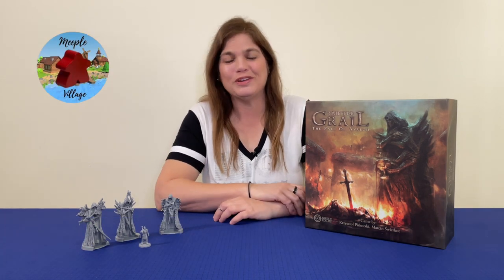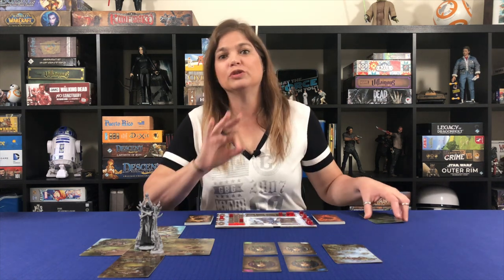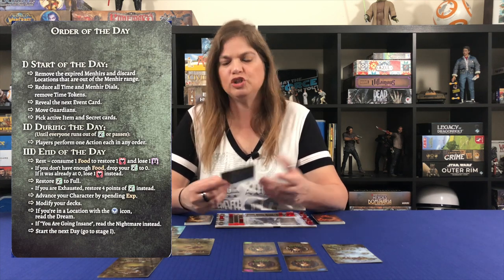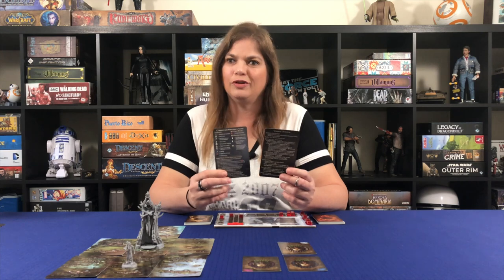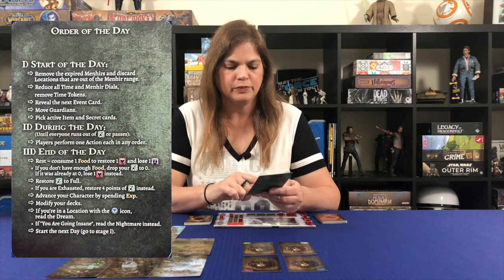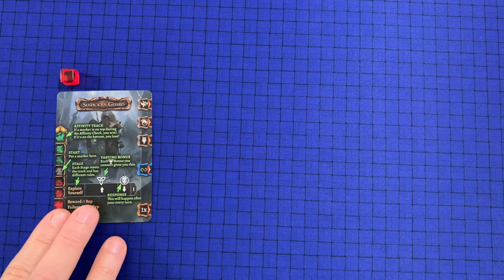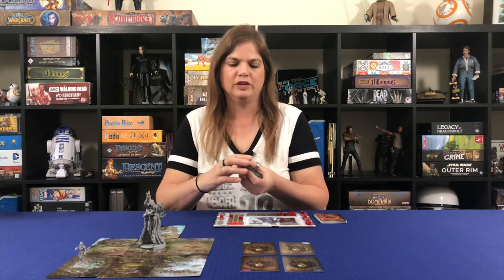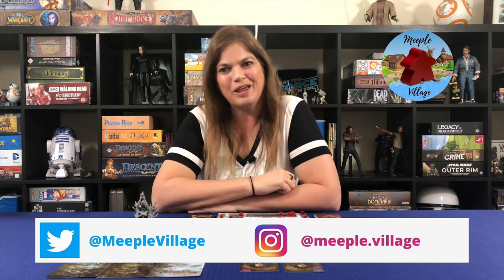Tainted Grail: The Fall of Avalon Board Game Playthrough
Watch the playthrough of Tainted Grail: The  Fall of Avalon in this solo playthrough of the tutorial adventure. Free of spoilers, this runthrough can help you see what the game has to offer and if it it is right for you!